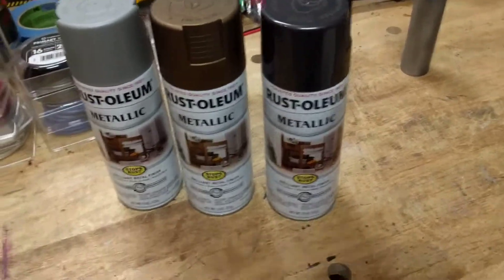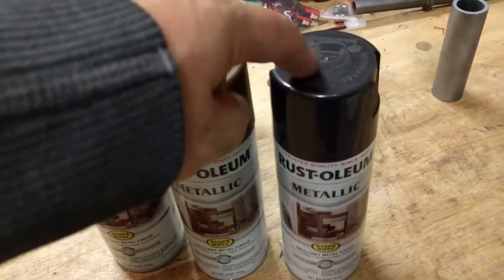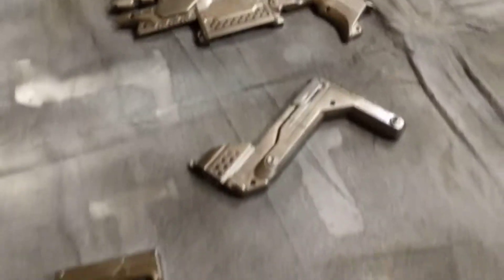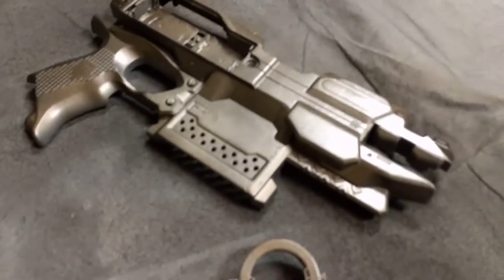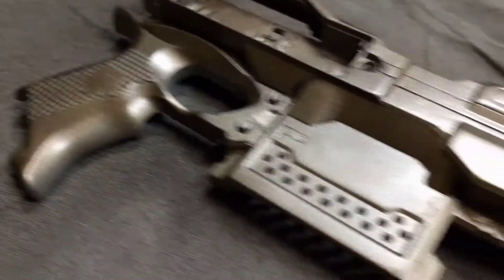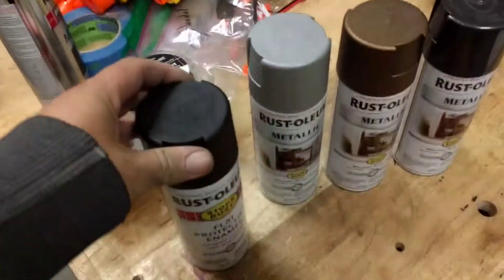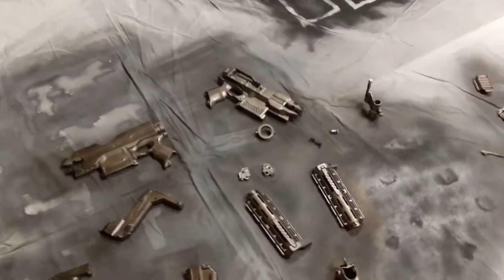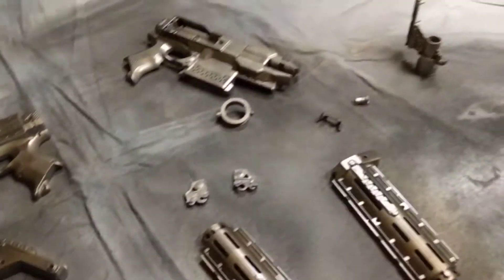Project Nerf Mod - 34